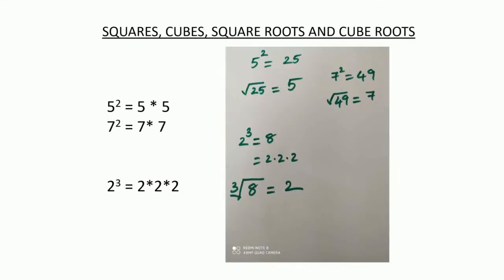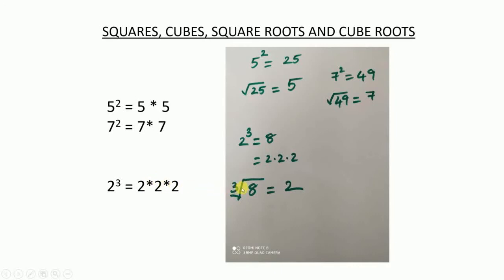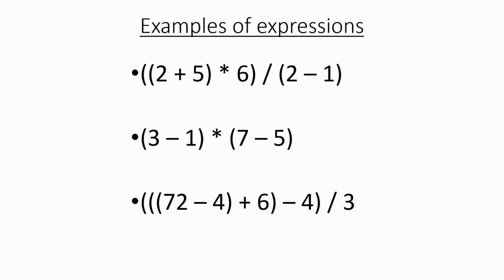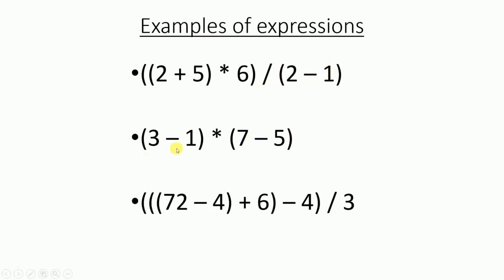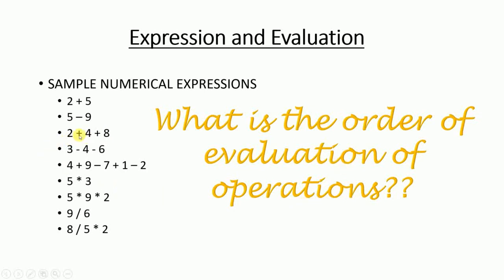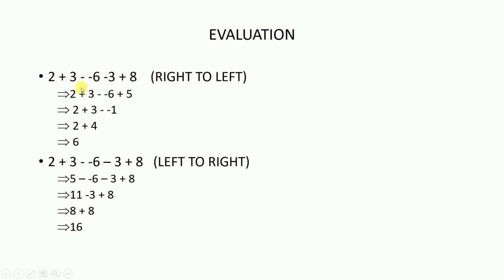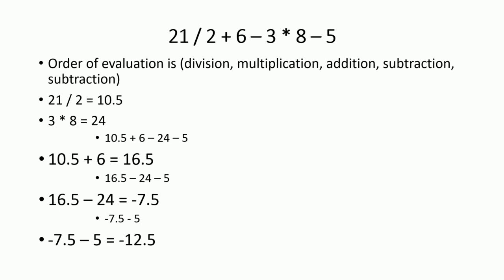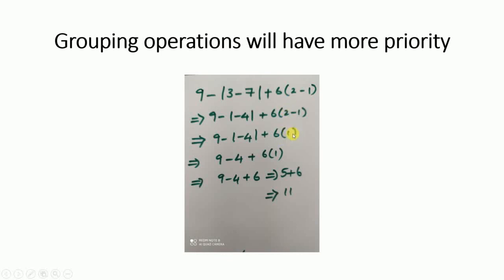08 - Expressions and PEDMAS or BODMAS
Order of evaluation of operators